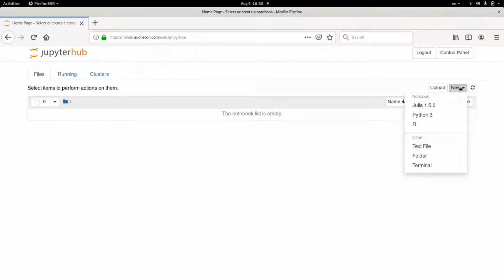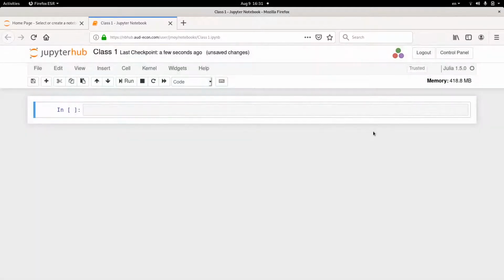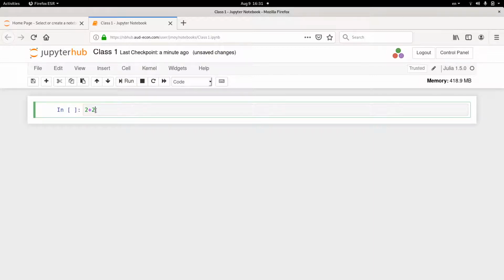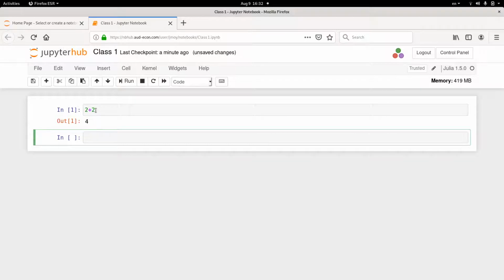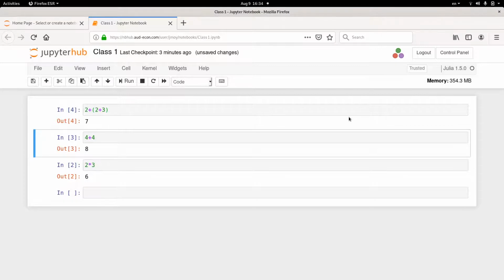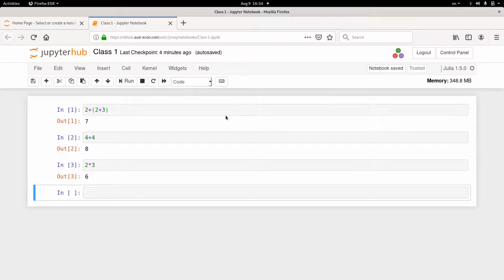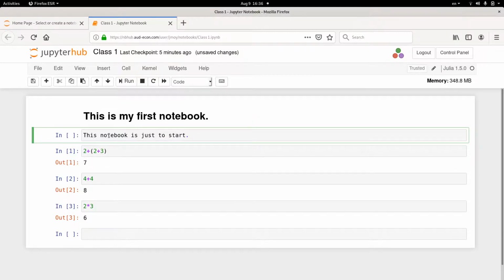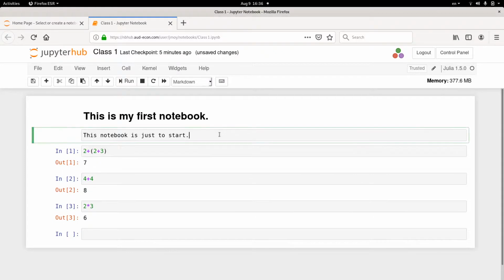Linear Algebra with Julia, Video 1. The Jupyter notebook interface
Introduction to the Jupyter notebook interface.